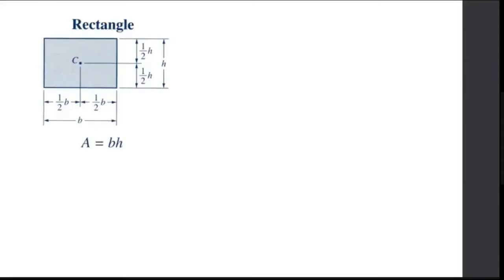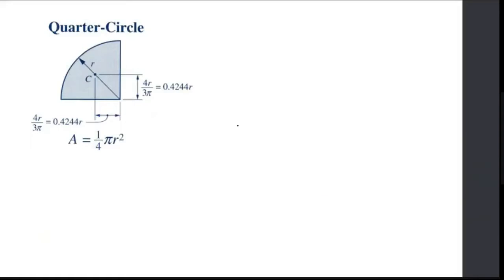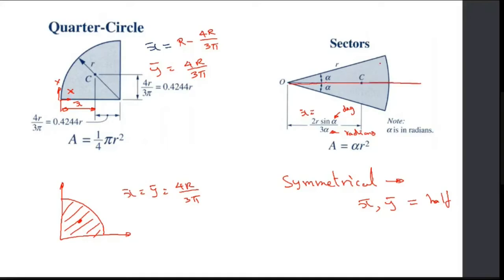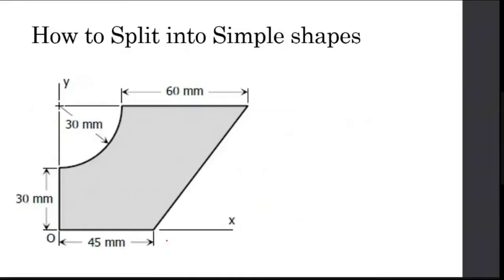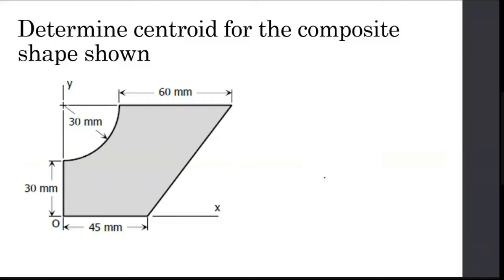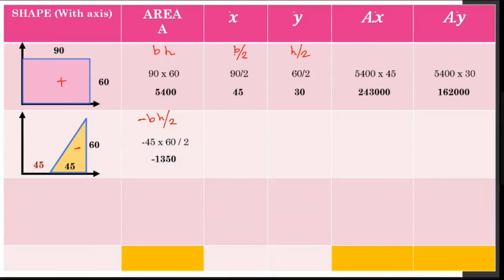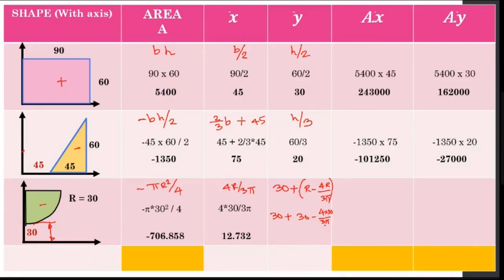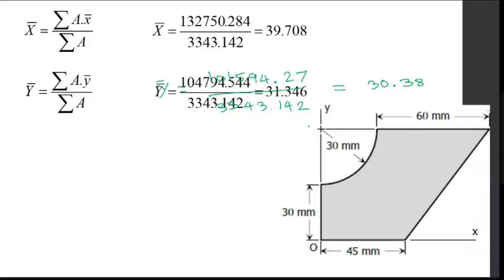EM_U3_Session 2_ Centroid for Composite Shapes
00:00  Centroid Formula for Simple Shapes
08:47 Procedure to find centroid for composite shapes
14:04 Problem 1 - Centroid for composite shape